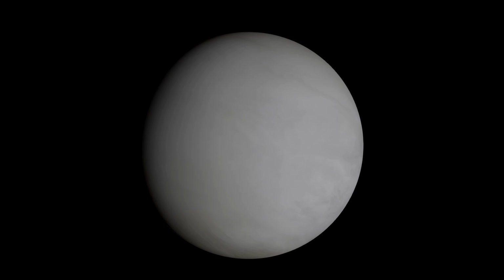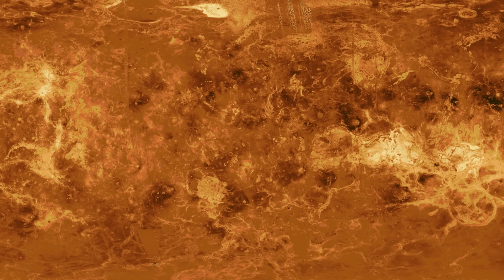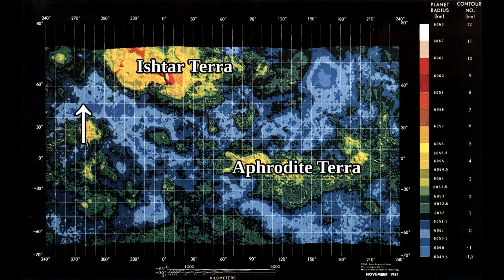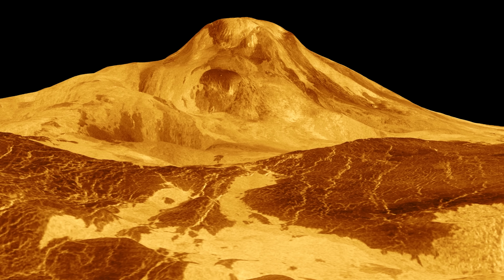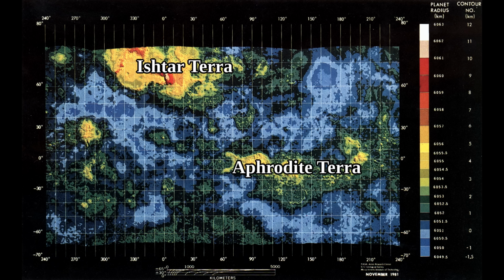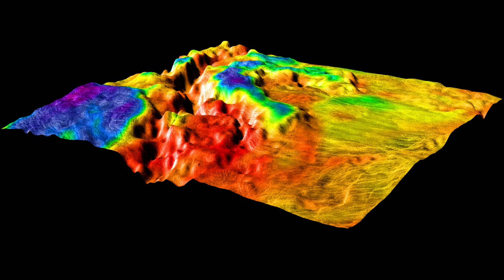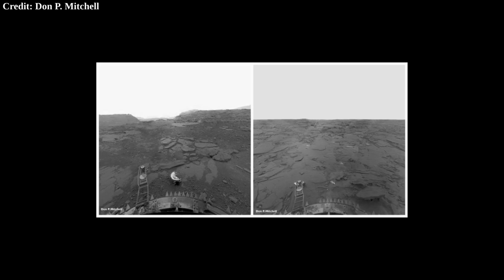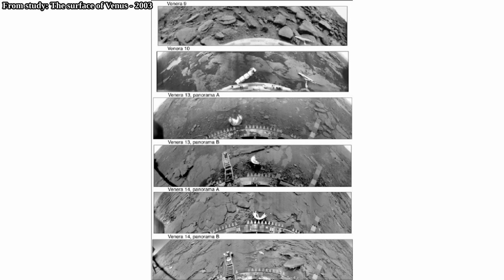Venus' Forgotten Continents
The harsh conditions of Venus' surface are by this point well known, but those surface conditions aren't exactly the same throughout the entirety of the planet, there are obscure regions that stand tall compared to most of the surface and they have different atmospheric conditions. Those elevated regions also very much resemble the continents of Earth in a few ways, especially Ishtar Terra and Aphrodite Terra, although one crucial difference is that they aren't on tectonic plates. In this video I take a look at what is currently known about the obscure pseudo continents of Venus.

Many clips in this video were made with Space Engine.

3. Audionautix - Deep Space